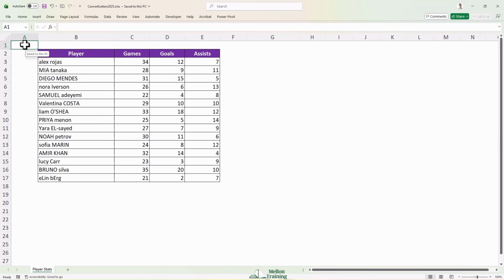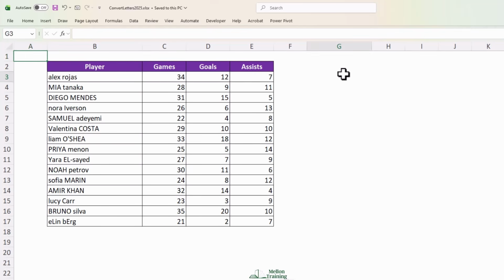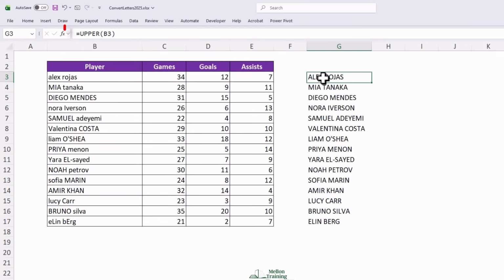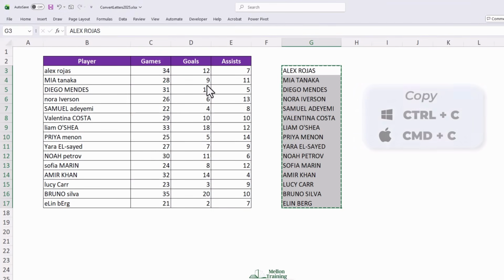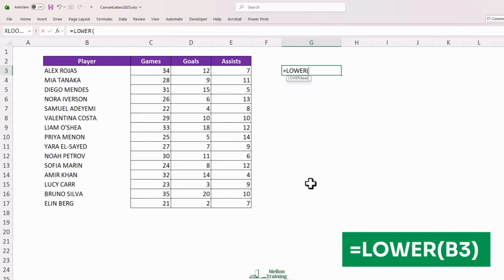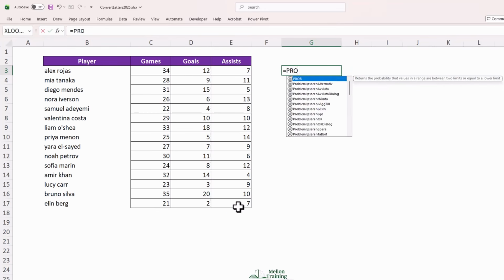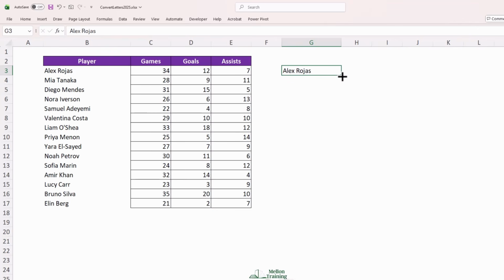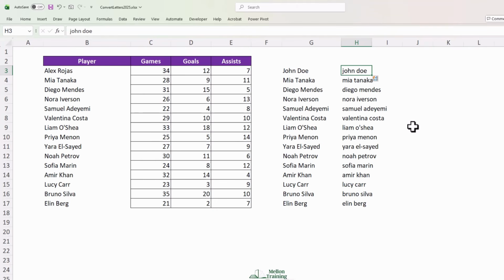Convert Small Letters to Capital Letters in Excel FAST!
Got messy names in Excel — some SHOUTING, some lowercase, some a mix?

Three functions fix all of it: UPPER, LOWER and PROPER. In this video I'll show
you how to apply them to a whole list in seconds, and the one step most people
skip that stops your changes reverting later.

✅ UPPER — everything in capitals
✅ LOWER — everything in lowercase
✅ PROPER — John Doe style, first letter of each word
✅ Paste as Values, so the fix sticks when you delete the original
✅ Fill handle, double-click fill, and Flash Fill (Ctrl + E) as a shortcut

📝 FORMULAS USED
=UPPER(A2)
=LOWER(A2)
=PROPER(A2)

⏱ TIMESTAMPS
00:00 – The problem with mixed-case data
00:26 – The three tools: UPPER, LOWER, PROPER
00:42 – Setting up a helper column
01:00 – UPPER: converting to capitals
01:21 – Filling down: drag, or double-click the fill handle
01:41 – Paste as Values: locking the result in
02:42 – LOWER: converting to lowercase
03:13 – PROPER: capitalising the first letter of each word
03:53 – Flash Fill (Ctrl + E) as an alternative

🎓 Excel Tips & Shortcuts: 100+ Powerful Hacks
Three text functions is a start. The course has a hundred more small techniques
like these — the ones that quietly save you hours every week. 8 hours, beginner pace.

💬 What's your messiest column — names, addresses, product codes?